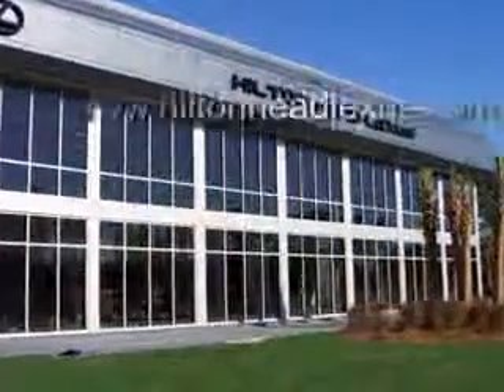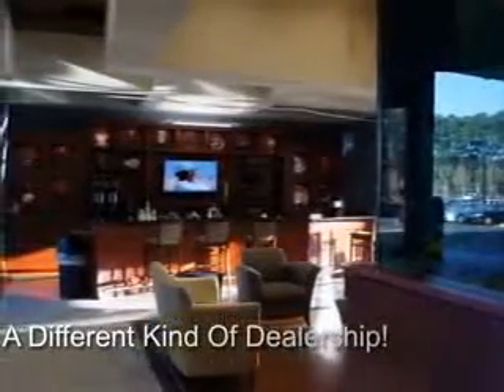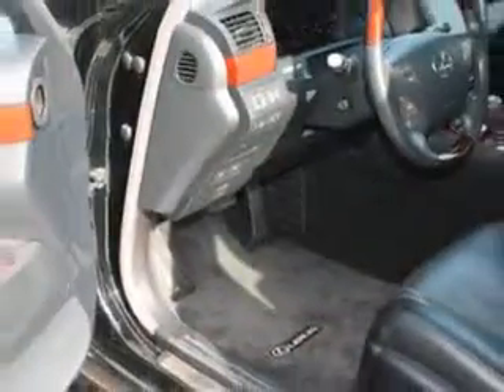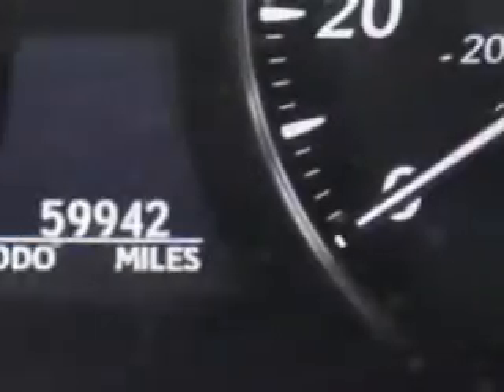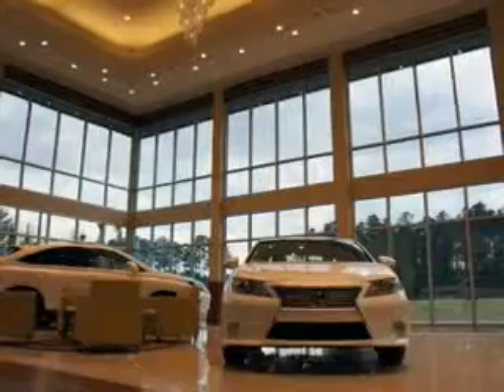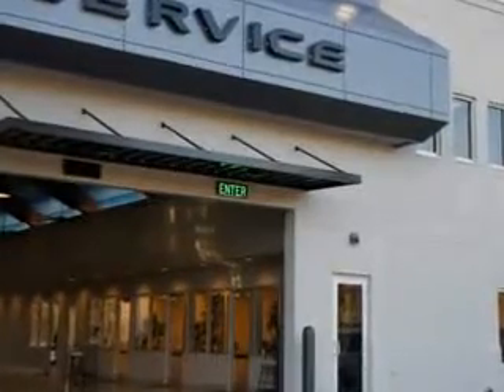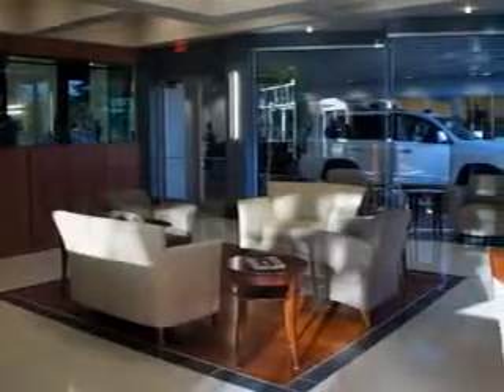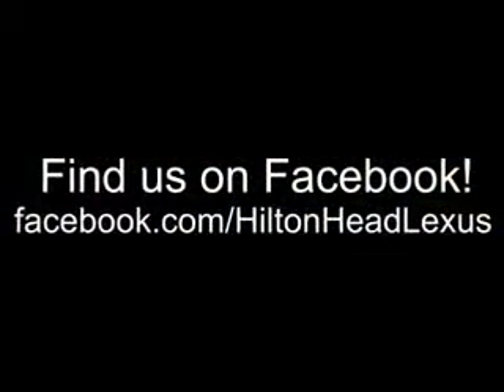2009 Lexus LS 460 Hilton Head Lexus Hardeeville, SC 29927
Lexus LS Imagine driving this Obsidian Lexus Ls 460 4 Dr Sedan, equipped with an 8 Cylinder engine and a 8-speed transmission.
MILES: 59,943
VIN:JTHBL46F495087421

540 New River Parkway
Hardeeville, South Carolina 29927